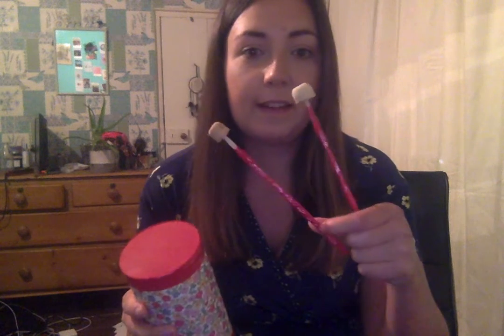How to make a drum at home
Make a simple drum with materials you can find at home.
All you need is:
Empty coffee pot
A blown up balloon
Paper for decoration
Sellotape
Two sticks
cork